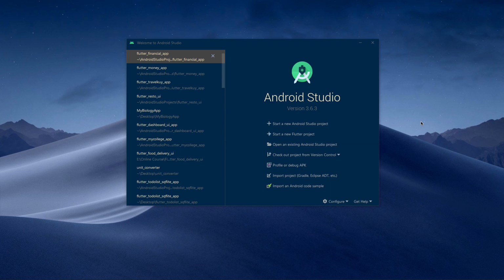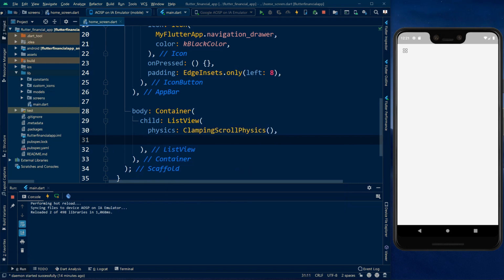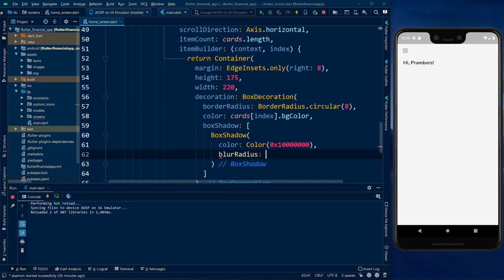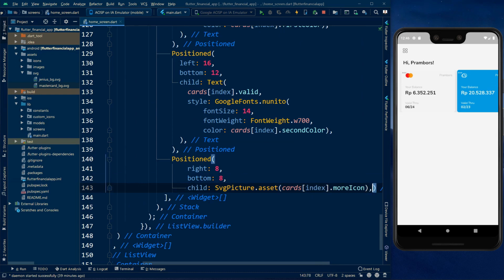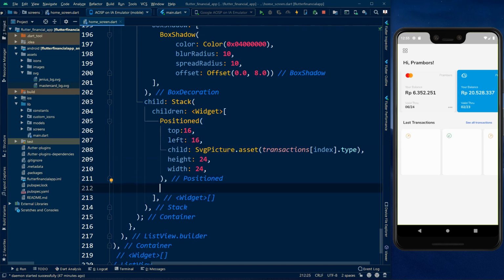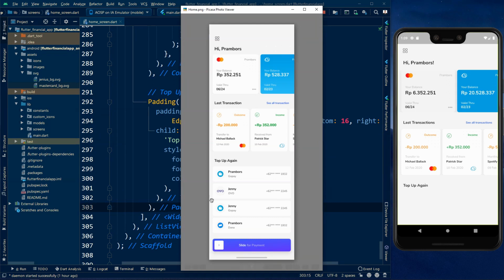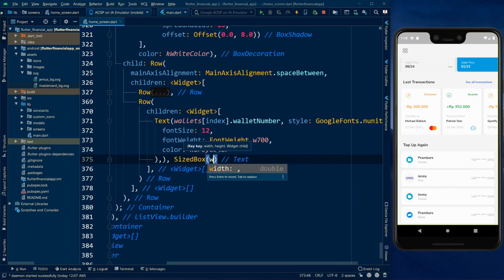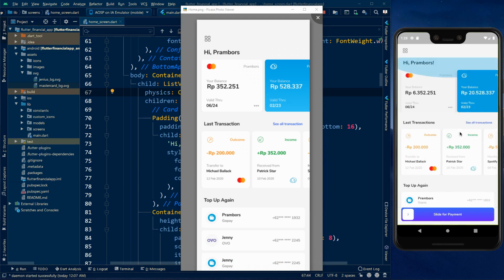Flutter UI Tutorial - Designing Modern Finance Banking App UI Design with Bagas Nirwan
Hi everyone, I am  @abdulazizahwan   . In this video, we are going to learn Flutter from basic with best practice. Which we are going to create a Modern Finance Banking App UI Design. In this section, we will implement many widgets and concepts, such as Stack, Expanded, Flutter SVG, NetworkImage, and  Google Fonts, Slide to Confirm, and much more.

🎨 UI Design Credit by Bagas Nirwan, check on Dribbble

Happy watching!  @flutterdev

⏲ Timestamp
0:38 Project Overview
2:18 Setting Up Home Screen Layout
3:56 Setting Up Leading with Custom Icon
6:32 Setting Up Card Section
7:00 Add Dependencies in Pubspec.yaml
17:14 Setting Up Last Transaction Section
26:32 Setting Up Top Up Section
33:40 Setting Up Slide for Payment Button
38:10 Summaries

Flutter UI Design Best Practices

📂PROJECT FILE
Flutter Starter Code

👨‍💻 GEAR LIST
Acer Swift 3 SF314-54G-51ZK